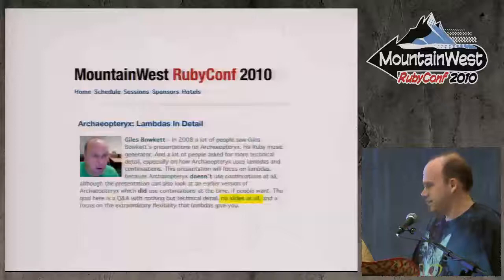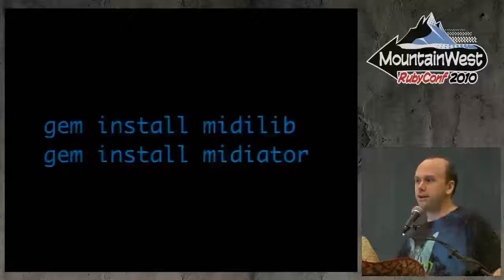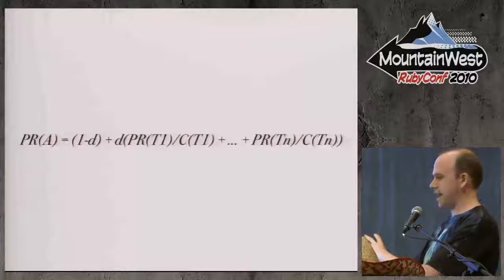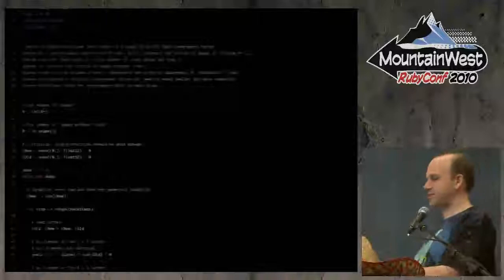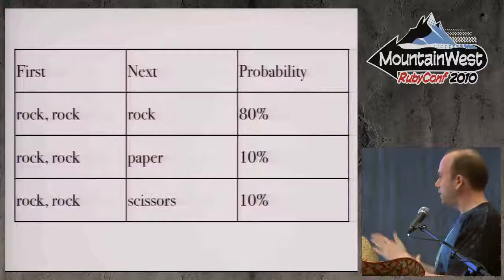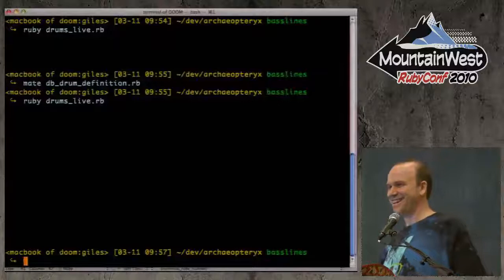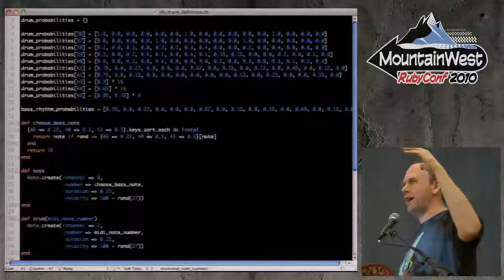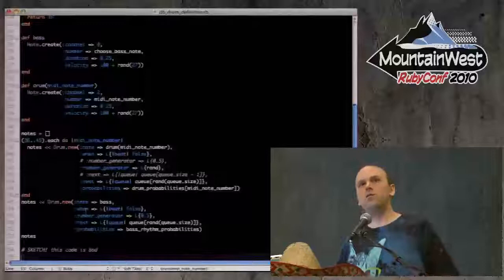MountainWest RubyConf 2010 - Archaeopteryx: Lambdas in Detail by Giles Bowkett